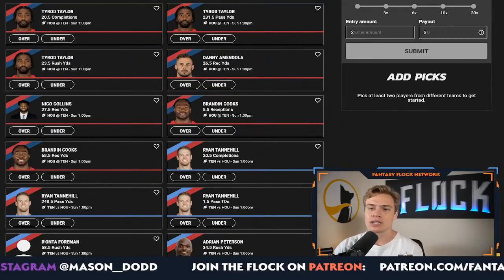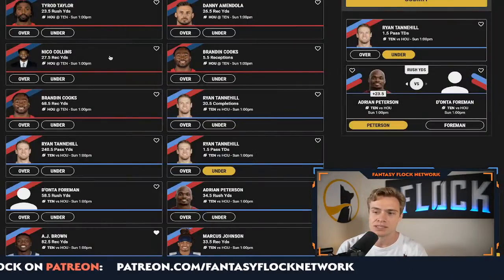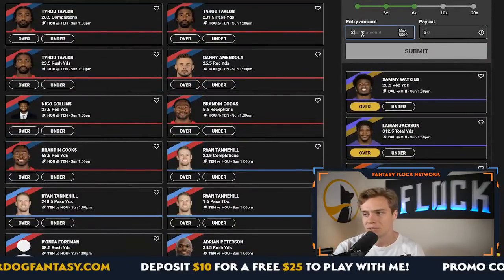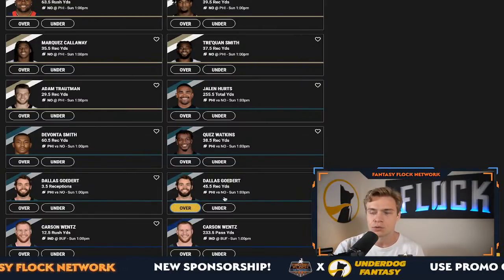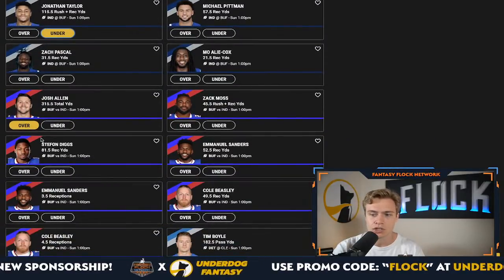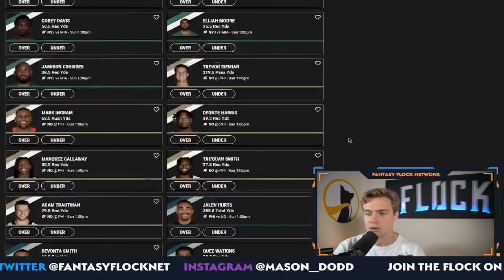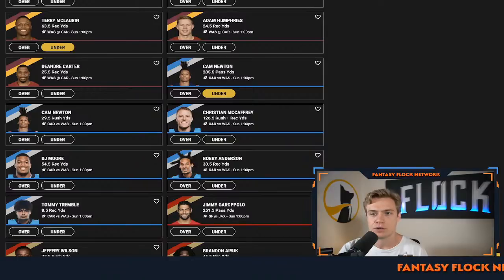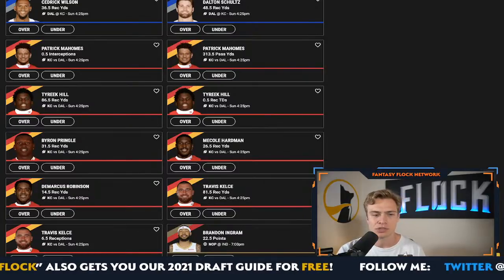Week 11 NFL Player Props | $1000 Bankroll Challenge